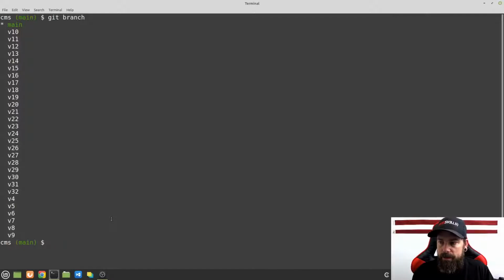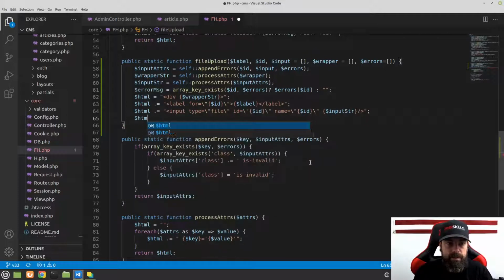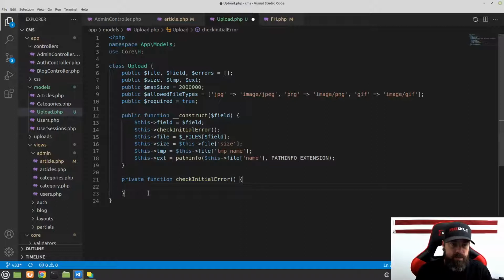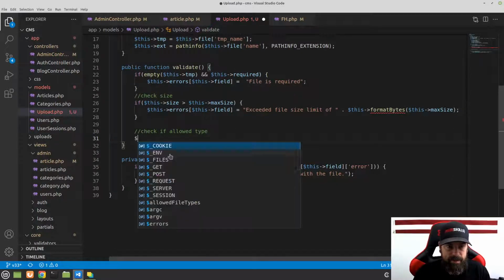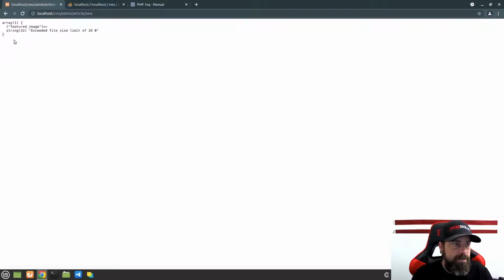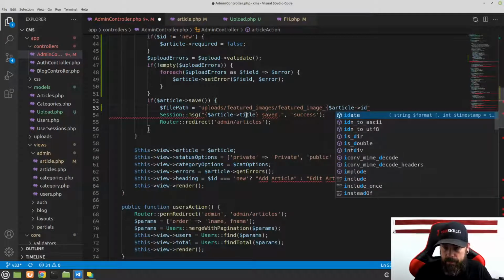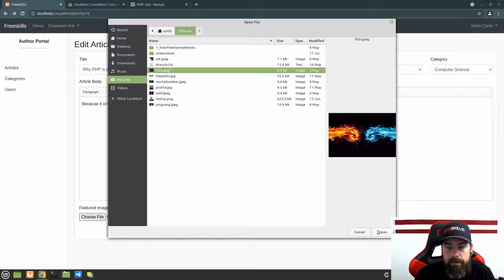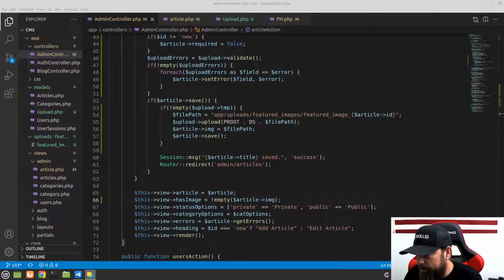Web Dev 8-33 Featured Image Upload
In this video we continue on with the article form and create an Upload class to handle file uploads. There are bugs with this code at the end of the video and we will solve them in coming videos.

HTML
CSS
Javascript
PHP
OOP PHP
MYSQL
Git
MVC
Node.js
React.js